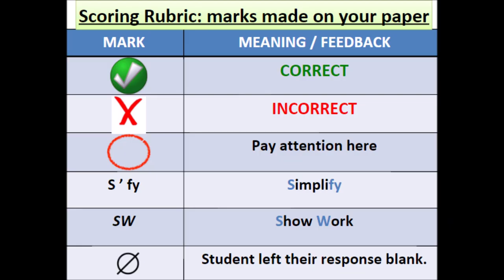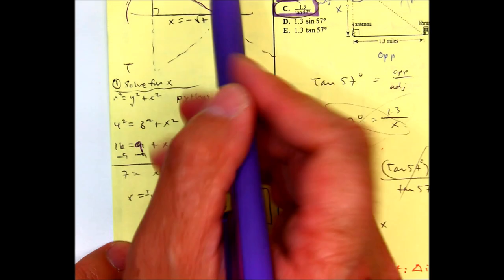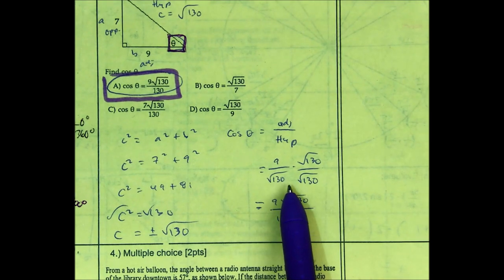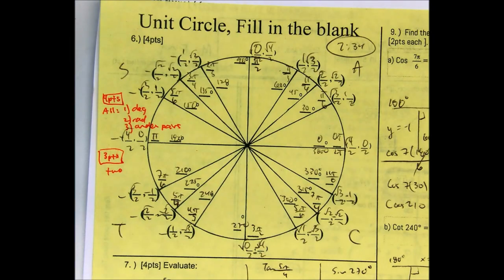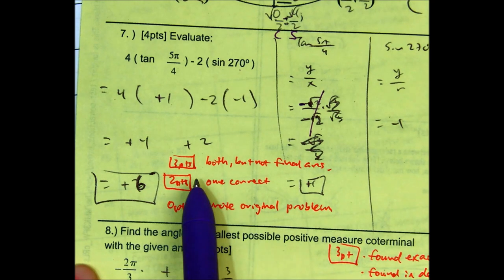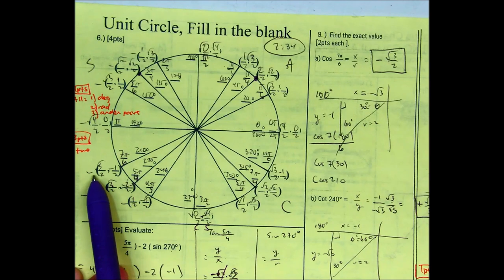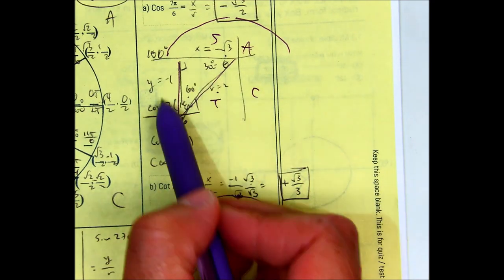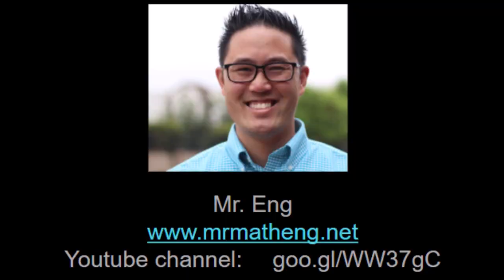SHS Precalculus Chapter 4A Test [4.1-4.3, 4.8] (2/22/19) NO CALCULATOR